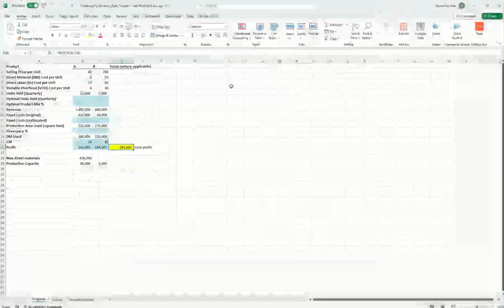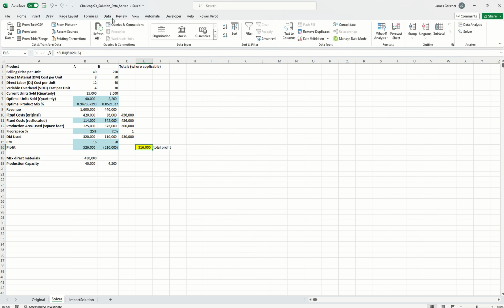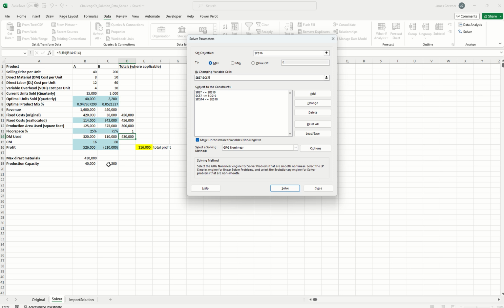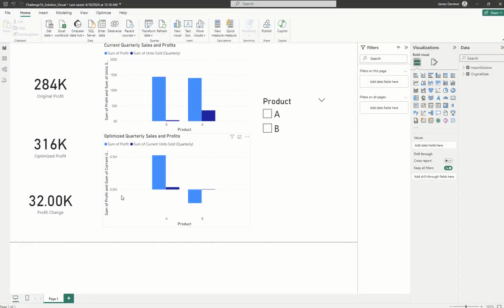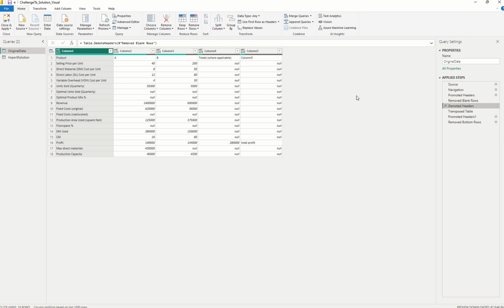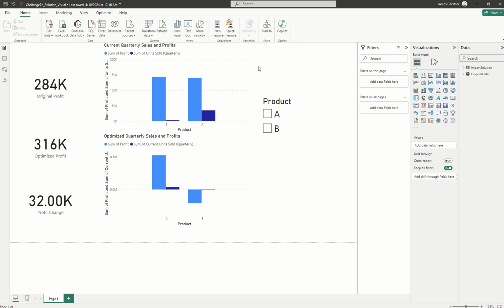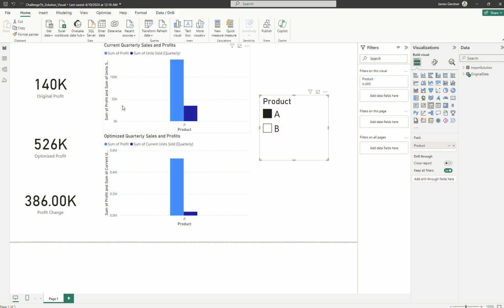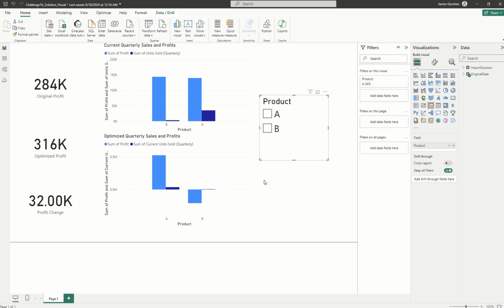Challenge 225|EXCEL&POWERBI – Managerial Margin Maximization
This video is the solution to Challenge 225 from TechHub.training. It walks through using Excel’s solver capacity and Power BI’s data visualization skills in tandem with one another. This challenge is built to test your CMA (Certified Management Accountant) skills. You have been hired to optimize a company’s product mix to maximize profit between two products that share a raw material input. Using Excel and Power BI, can you optimize this process and make a compelling presentation?